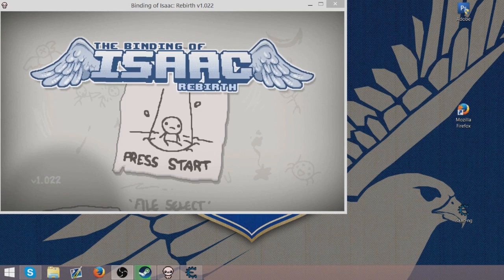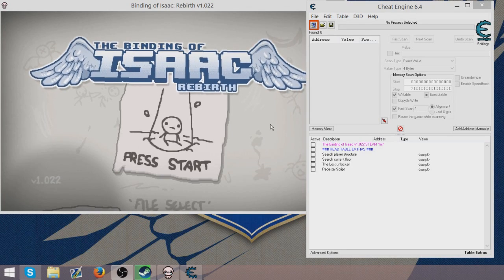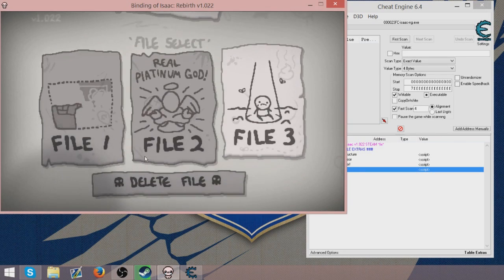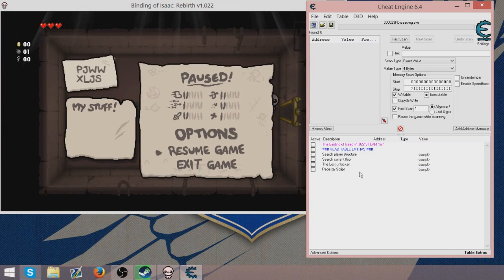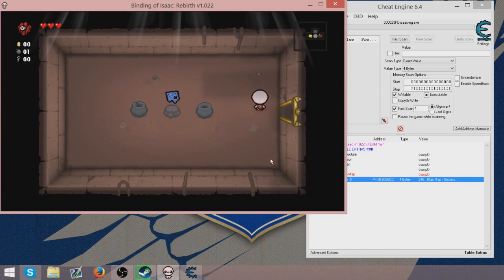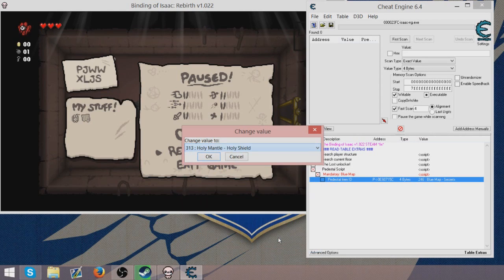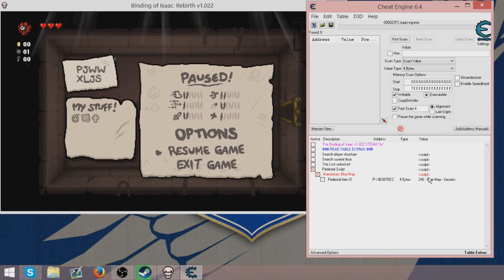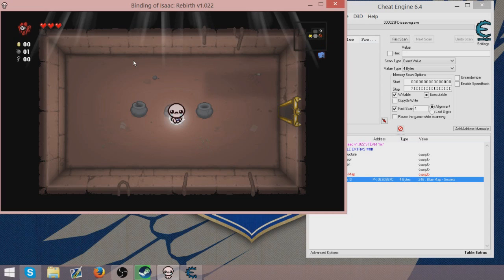The Binding of Isaac: Rebirth - How To Spawn Any Item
For Afterbirth Patch: (Items can spawned much easier now, simply select the item you want in the engine and pick up the pedestal item in your floors item room!)

Alright guys. Welcome to a new video, in this video we will be playing The Binding of Isaac: Rebirth and i will be showing you how to spawn any item in the game using Cheat Engine.

You want the meat boy/bandage girl achievement? done.
Ipecac & God Head? No Problem.

If you don't see the item values within the pedestal script, you have to enter them manually..
Item ID's can be found here

if you don't see any of the cheats at the bottom of the program, you probably have not opening the Isaac-ng save file within the engine.